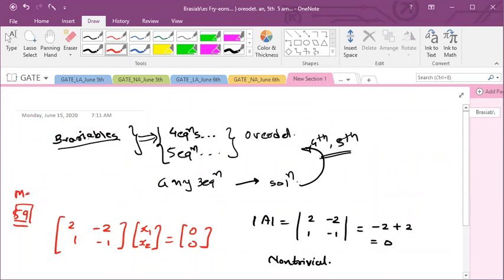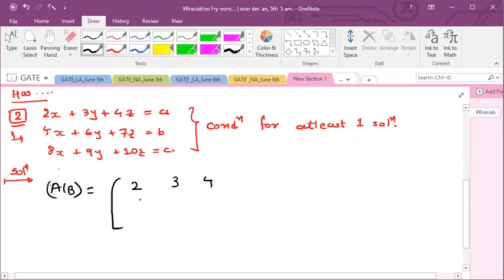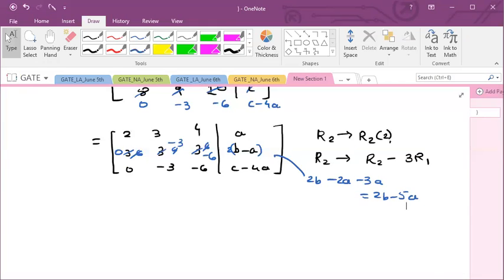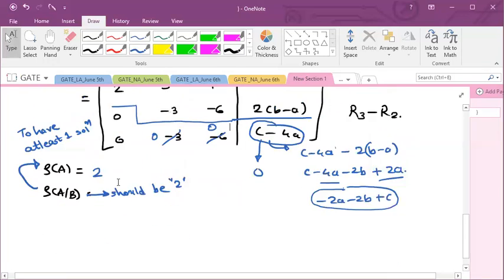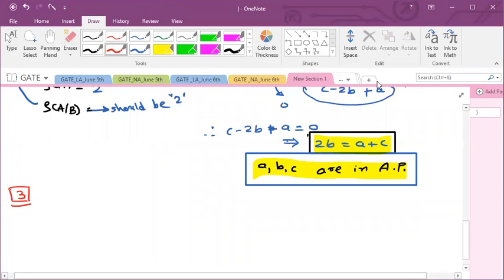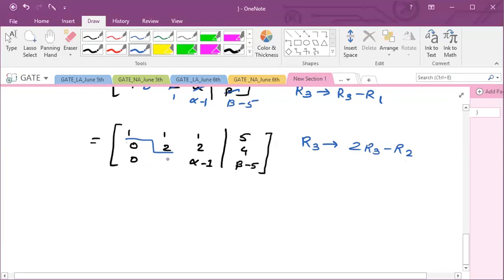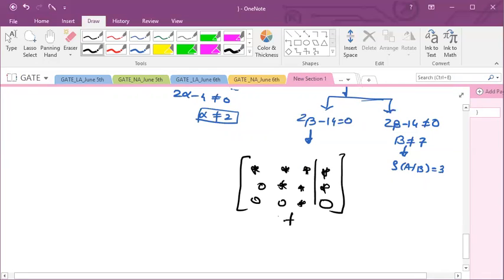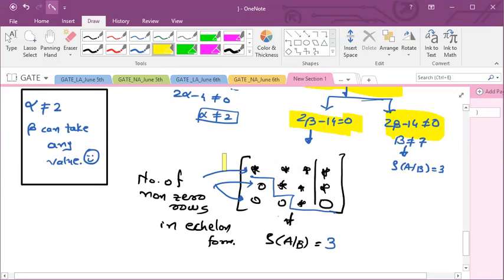GATE_LA_June 15th_1